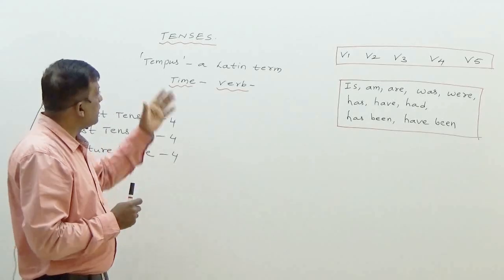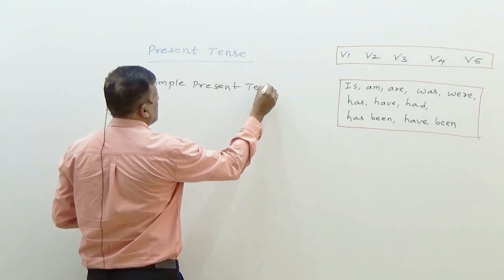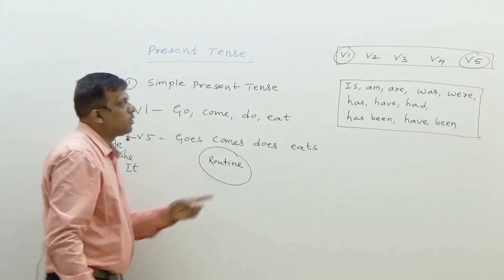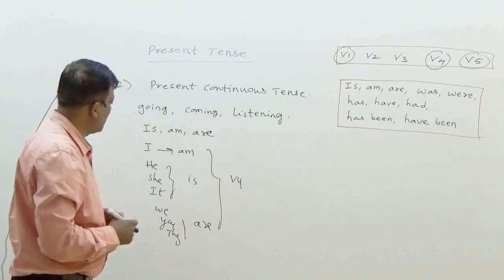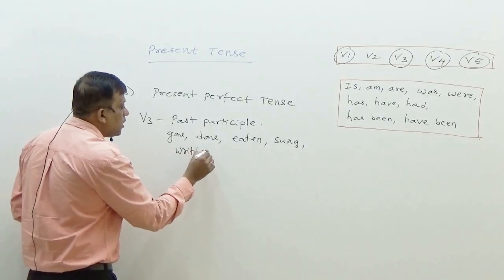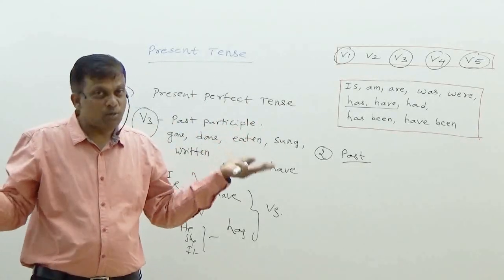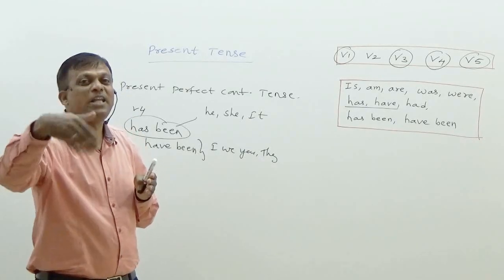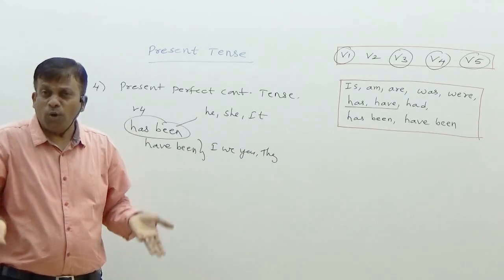PU2 English Tenses for PUC students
PU2 English Video on Tenses